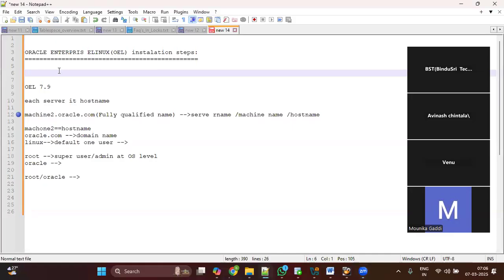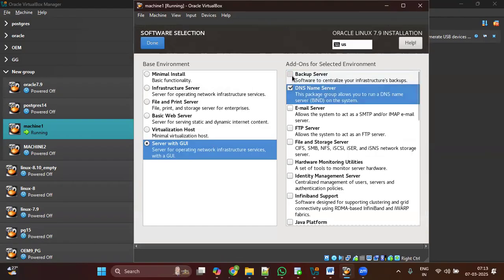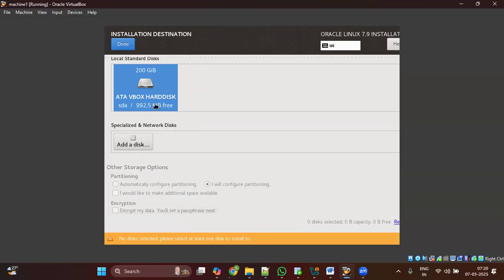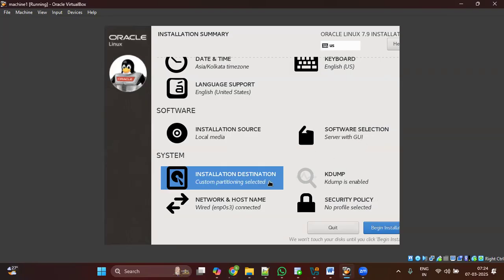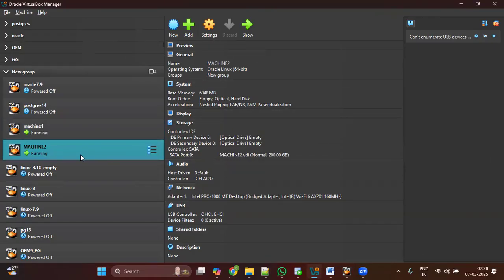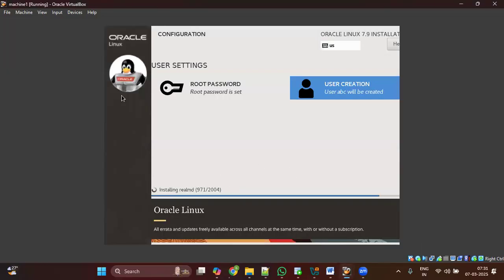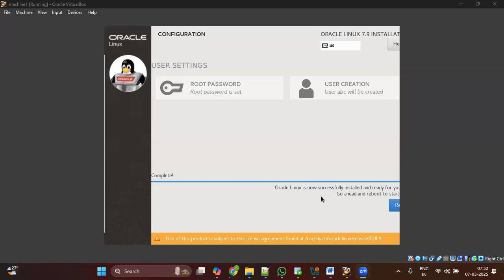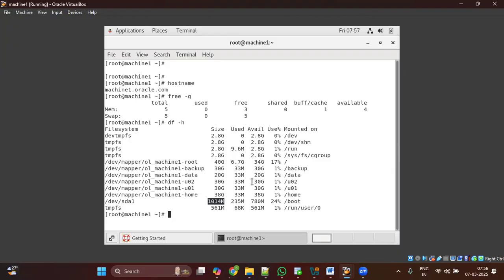day4 OEL 7 9 Non default partition Installation